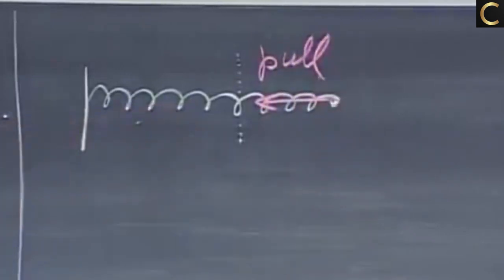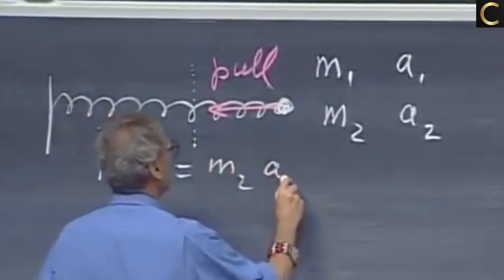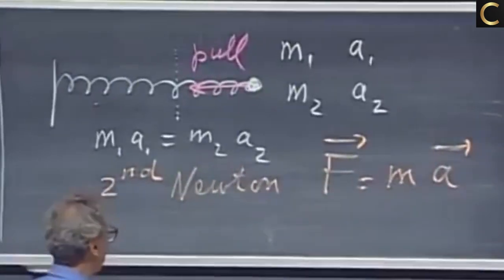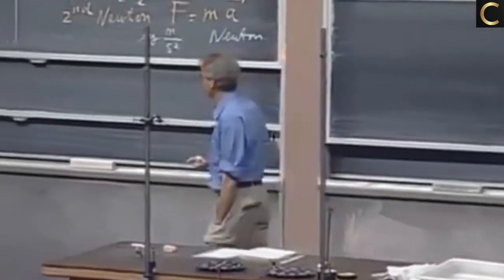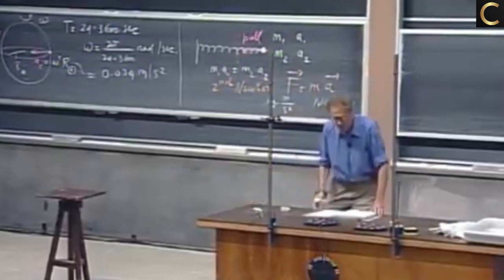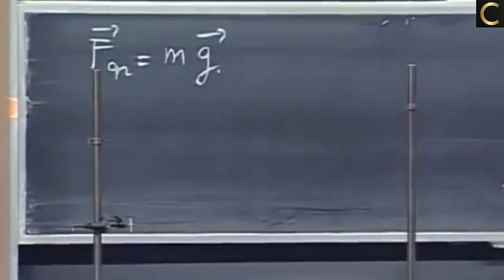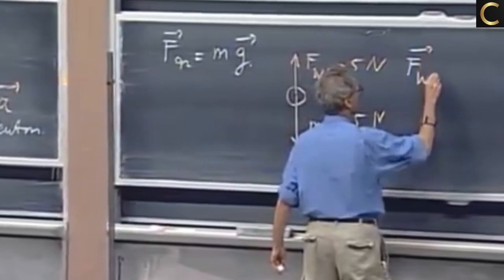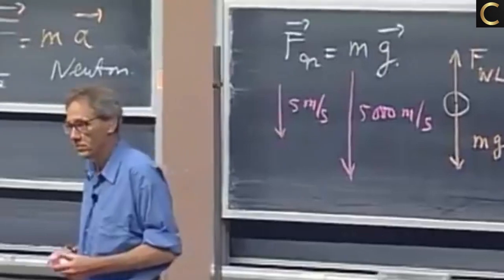Nyutonning ikkinchi harakat qonuni - prof. Valter Lyuin